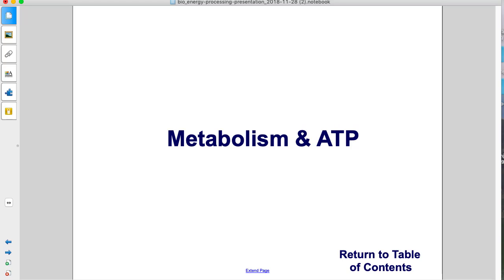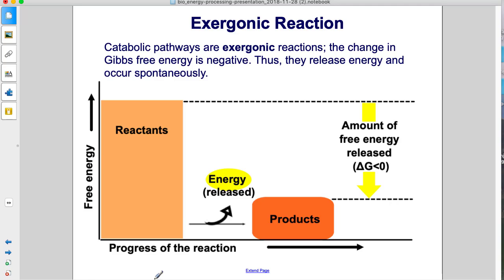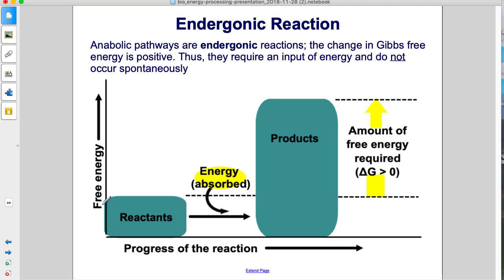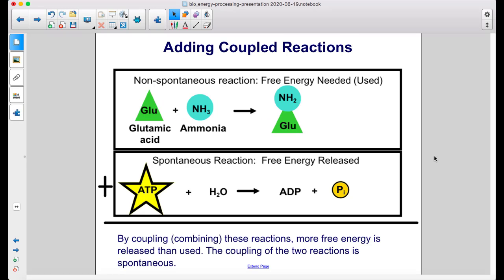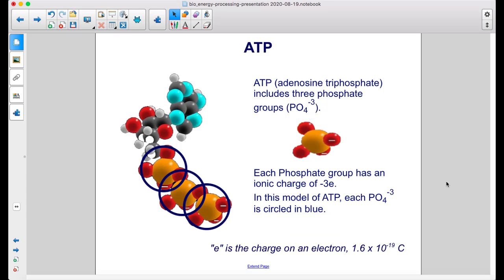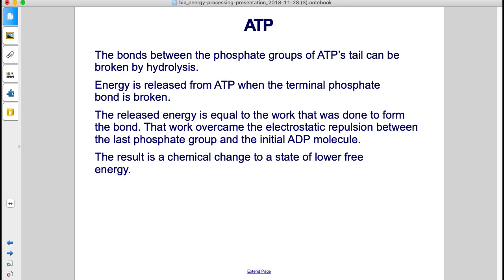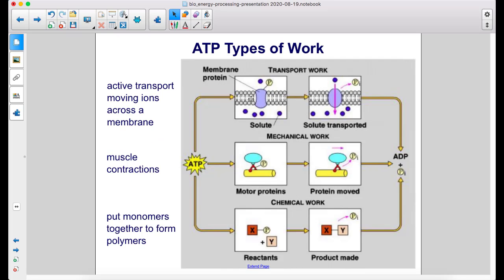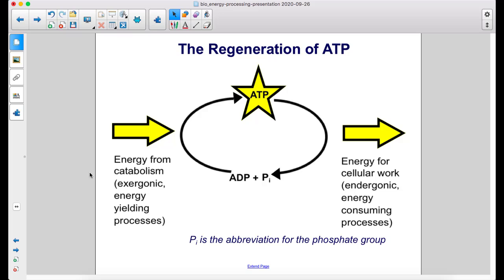Metabolism and ATP